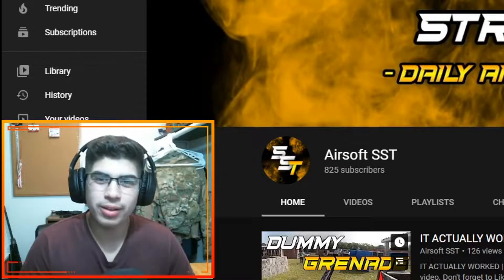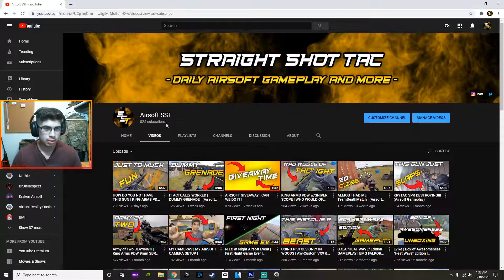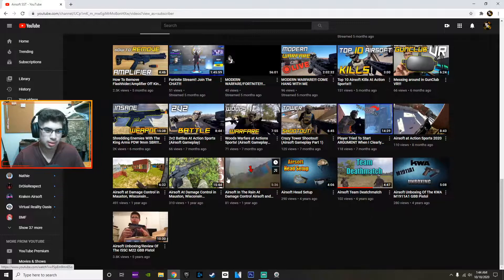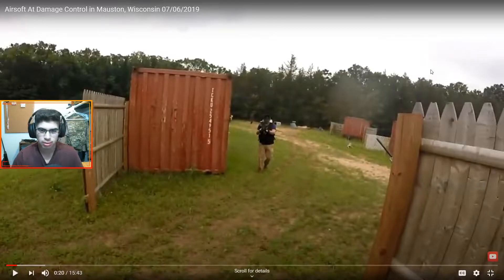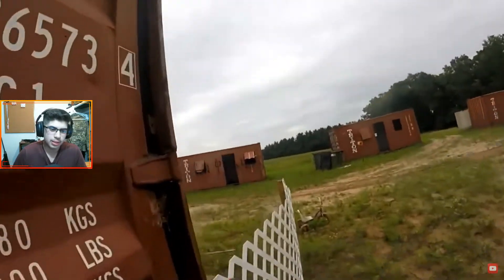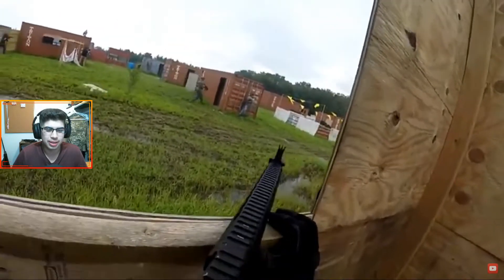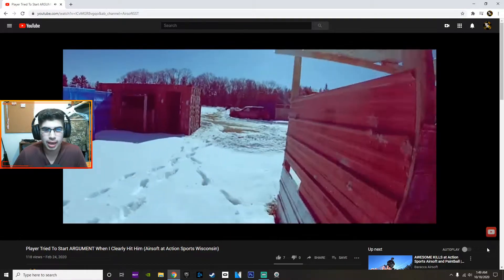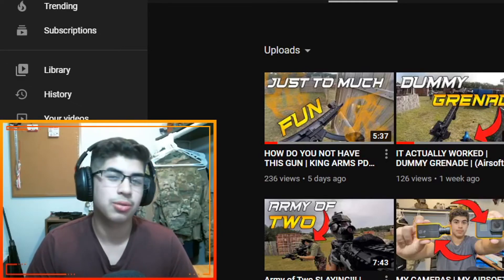REACTING TO OLD AIRSOFT GAMEPLAY | TOO CRINGY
Hey Everyone!!! In this video I will be reacting to my old airsoft gameplay or basically taking a look at my first ever airsoft gameplay footage on this channel. Hope you enjoy the new video.

Twitter: @Airsoft_SST // GO FOLLOW //

Instagram: @straight_shot_tac // GO FOLLOW //

My Cameras Used -
 - Airsoft Runcam 2 (35mm Lens)